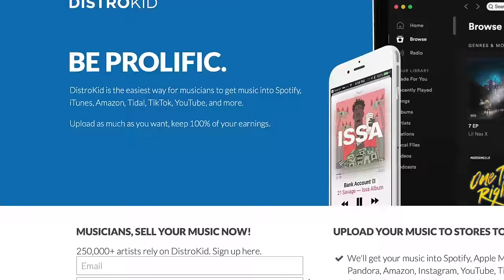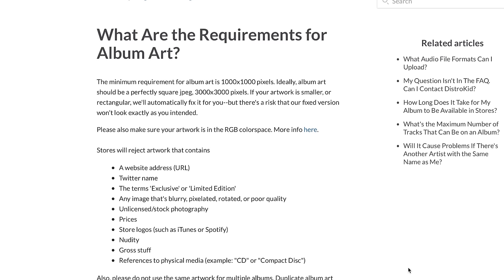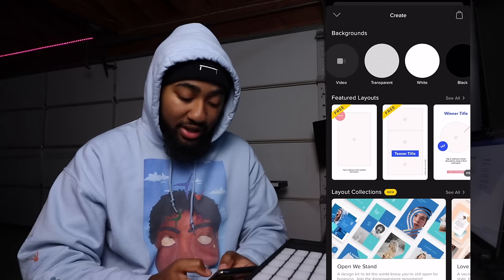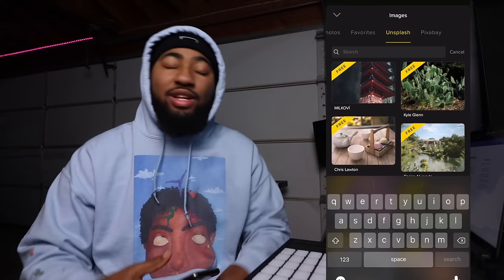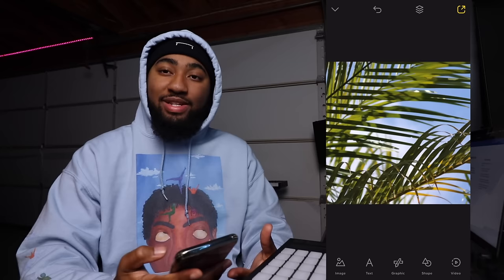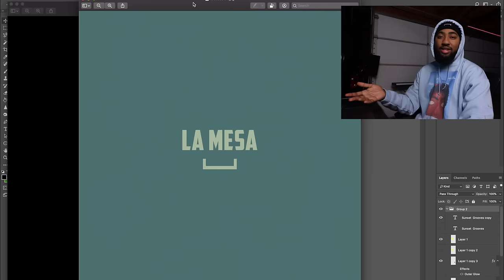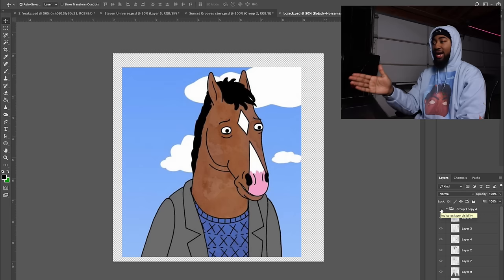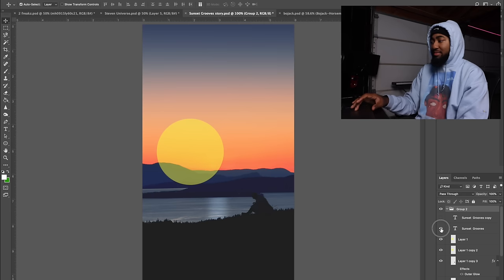How to make your own cover art (Easy on your phone & advanced on desktop)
In this video I will be showing you how to make cover art for your music for free on your phone or on your computer using photoshop (or a free photoshop alternative)

🎹MY MUSIC GEAR:

♦️Yamaha HS8 W/ Stands and Cables
♦️Universal Audio Apollo Twin Duo
♦️Ableton Push 2
♦️Akai Mpk 2 Black
♦️Roli Songmaker Kit
♦️Alesis V61
♦️Sennheiser HD 600
♦️Scarlett 2i2 Interface
♦️KRK Rokit 5's
♦️KRK 10" Sub

♦️My Laptop
♦️Curved Monitor
♦️Office Chair

🎥MY CAMERA GEAR:

♦️Wide Angle lense
♦️Fisheye Lens

ignore